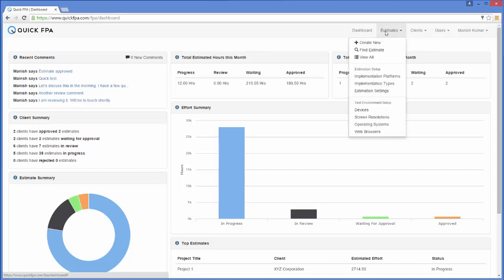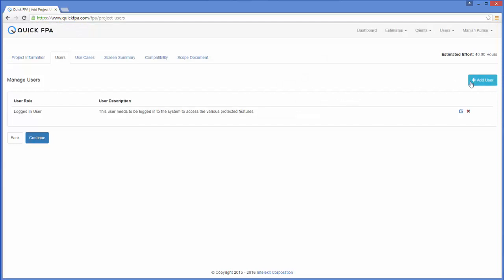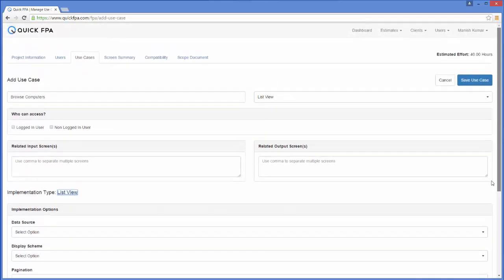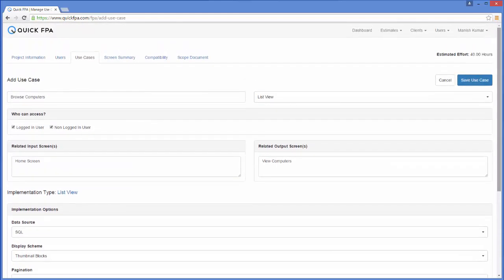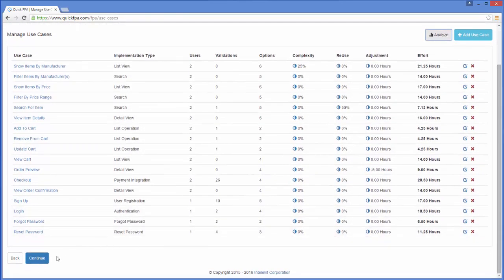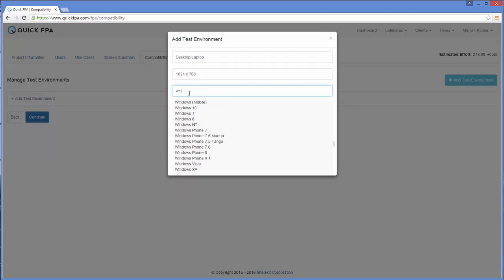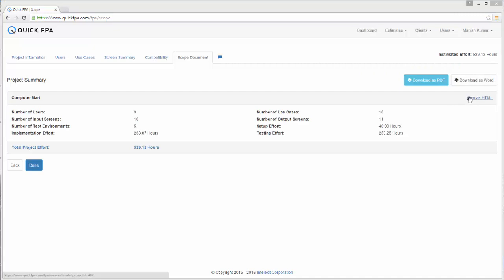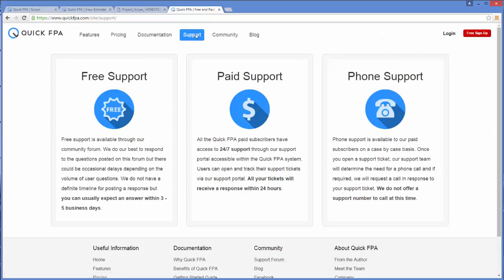Quick FPA Demo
How to build software estimates with Quick FPA